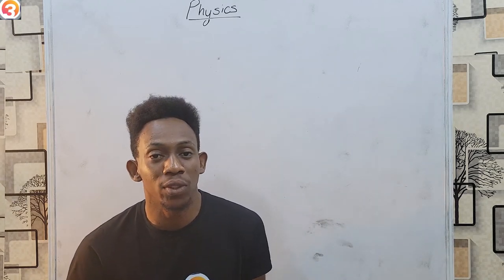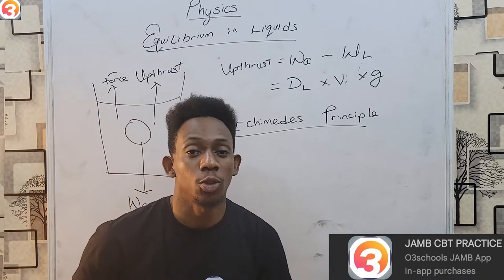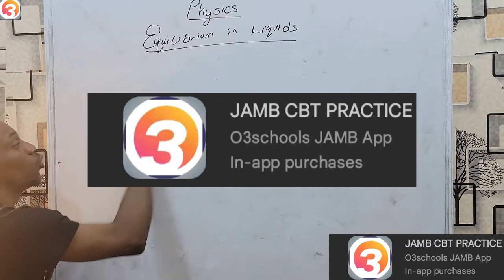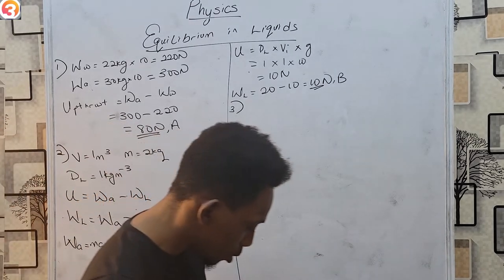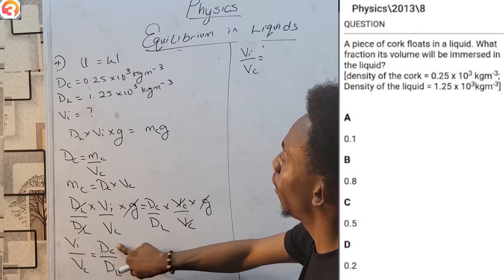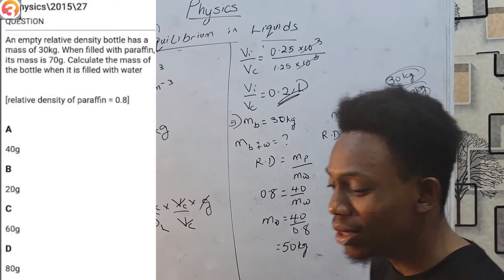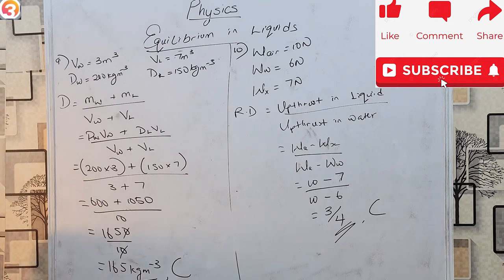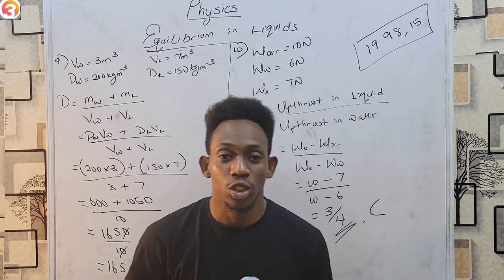JAMB Physics 2025 EP 28 - Equilibrium of Forces ( Liquids) + Likely Exam Questions & Solutions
This is the 28th Episode of the JAMB Physics Online Tutorials.

In this episode, we talk about Equilibrium of Forces and we we will specially learn about Equilibrium in Liquids plus lots of questions Solved from the best JAMB CBT APP (O3SCHOOLS JAMB APP).